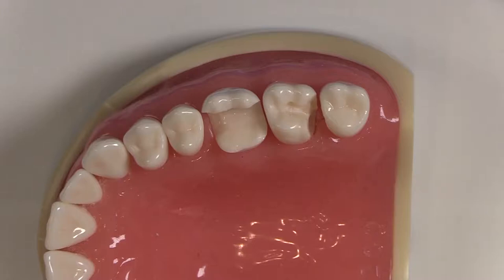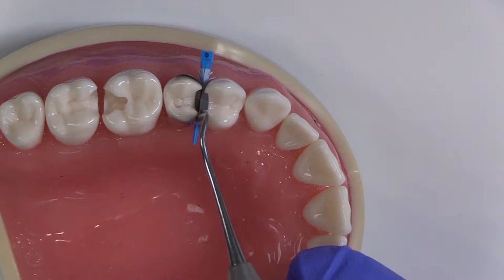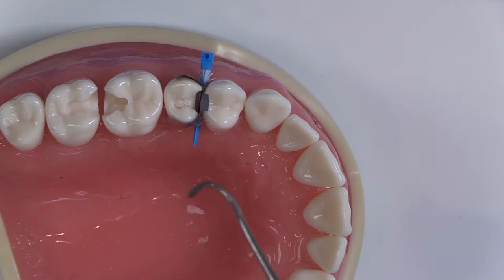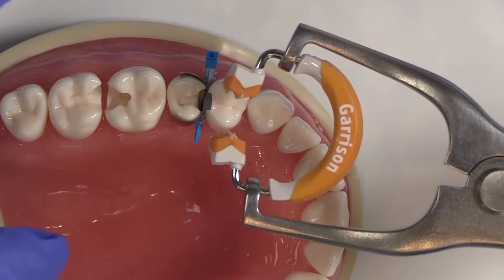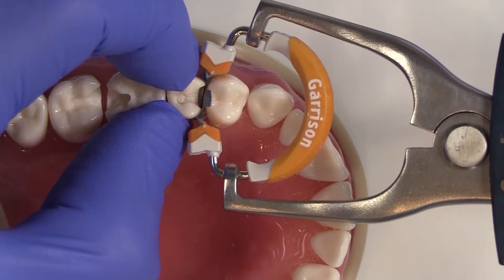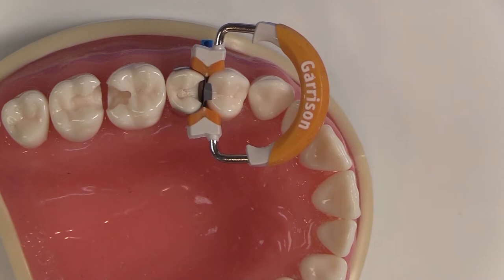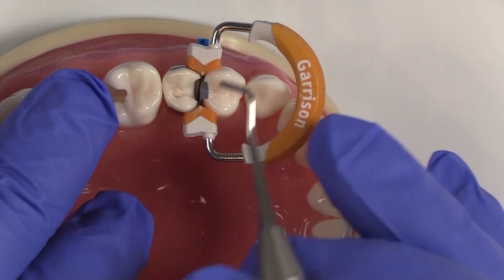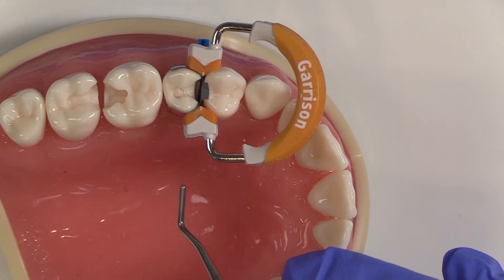To Get the Best Adaptation and Less Flash, Do This...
Dr. Matt Nejad discusses some dentistry techniques and tips for success.

This video was filmed on June 22nd, 2019 at Dr. Matt Nejad's practice in Beverly Hills, California.

You can find more information about Matt Nejad and Biomimetic Dentistry at the following websites:

Chapters:
0:00-0:50 Choosing Your Matrix Ring
0:51-1:01 Adjusting Your Matrix Band
1:02-2:00 Placing the Matrix Ring
2:01-2:20 Saving Yourself from Flash
2:21-3:00 Burnish the Contact Point